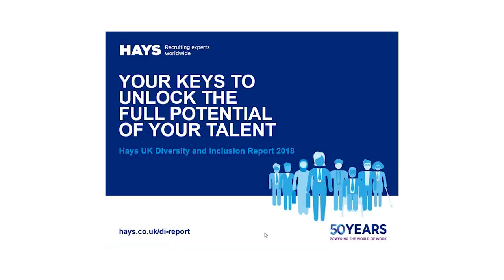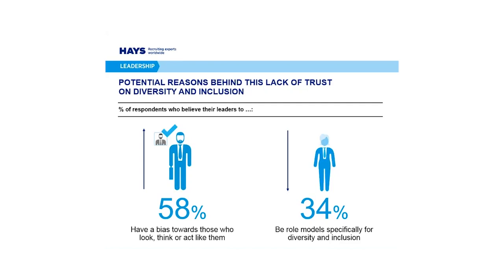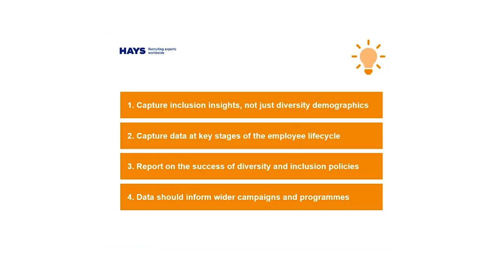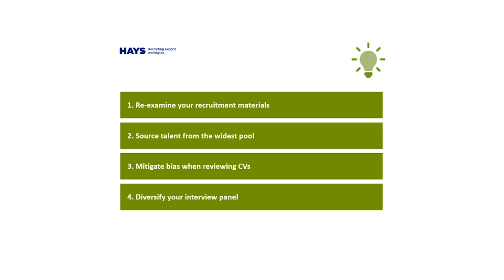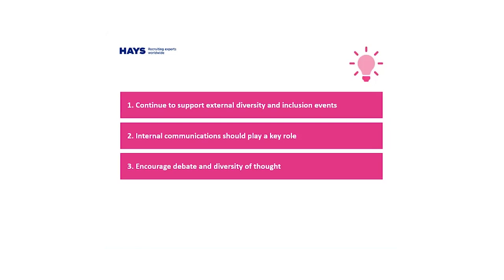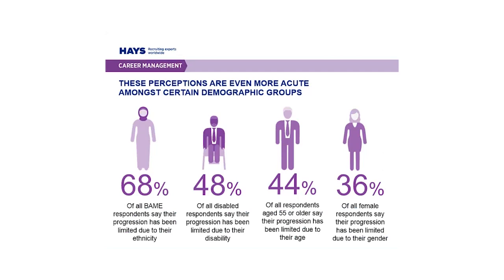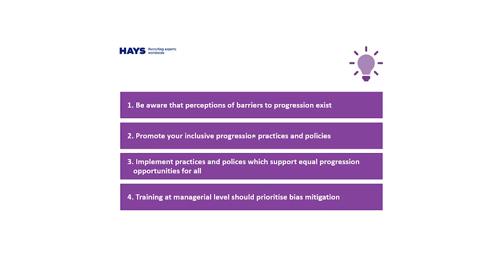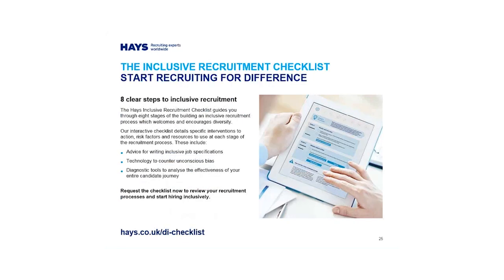Diversity & Inclusion: Your keys to unlock the full potential of your talent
Our latest Diversity and Inclusion report based on survey findings from over 9,300 responses examines the current maturity of diversity and inclusion policies, practices and behaviours in organisations, and identifies how these can be enhanced in order to improve talent management strategies and drive overall business success.